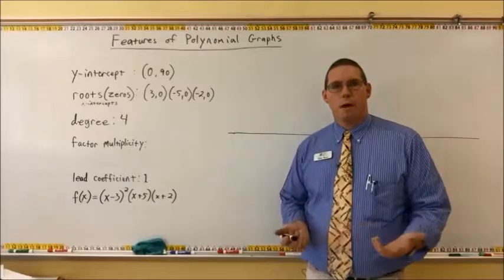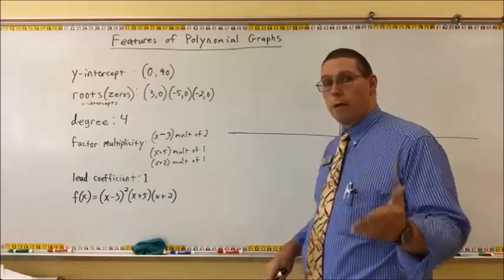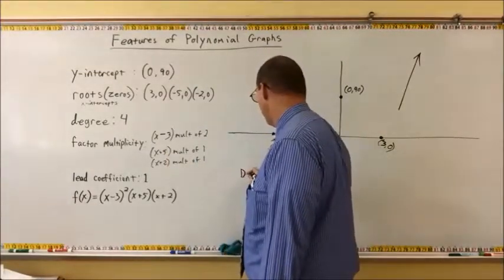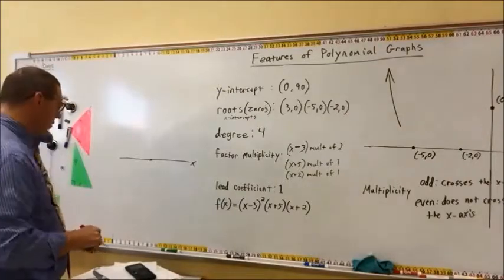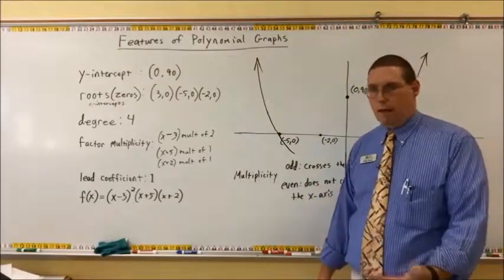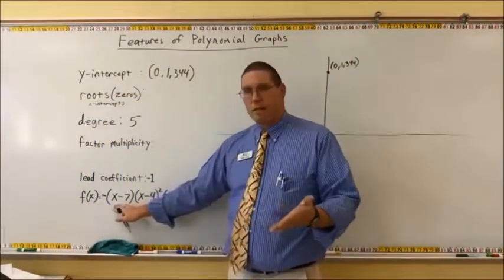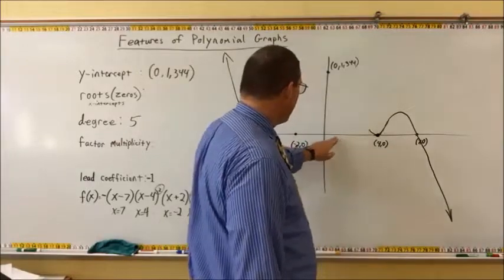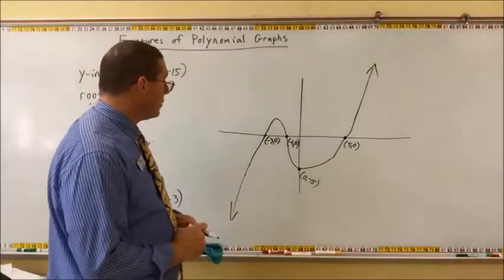Graphing Polynomials - Part 1 - Mr. Ryan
Mr. Ryan shows how to sketch the graph of a polynomial given the lead coefficient, degree, y-intercept, roots, and multiplicities of the factors.